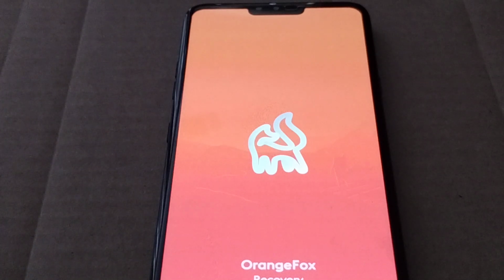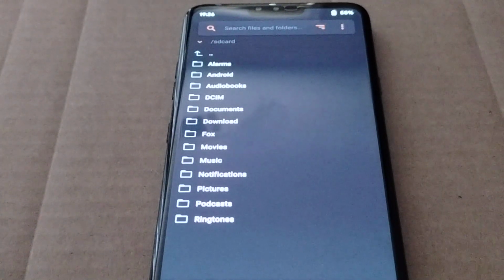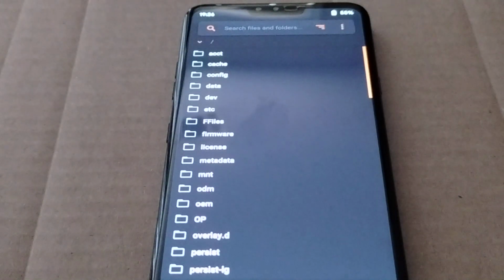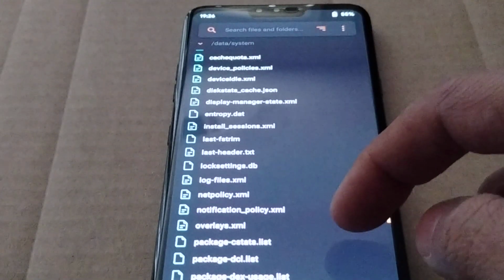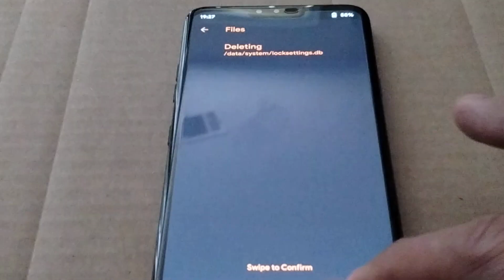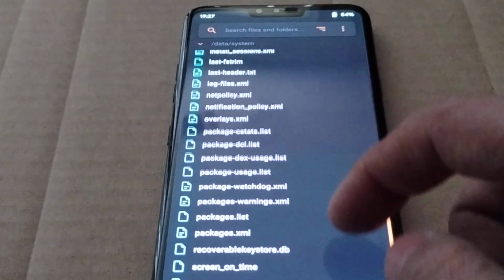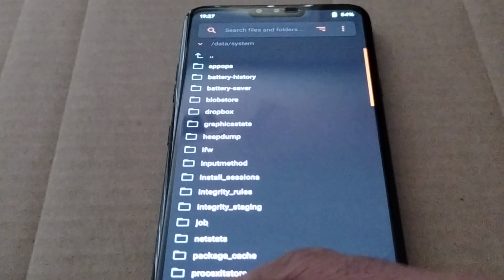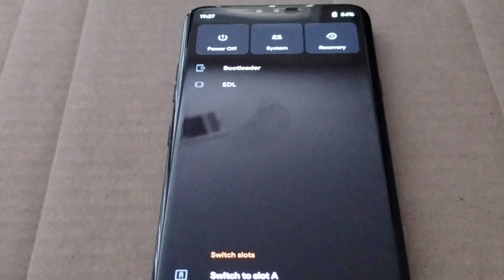Remove Pin or password using TWRP or OrangeFox custom recovery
If you forgot your PIN or password on your personal phone you can remove it  as long it's rooted with custom recovery

Go to the `/data/system` folder. Scroll down and find the two files with the `.key` extension. If they are there, delete them. If not, then delete whatever matches the file names provided below. If you don't have all of them, that's fine. Just delete whatever you have.Delete both of them (by tapping on the file and then tapping the Delete button). Then, delete all the files containing the word locksettings. password.key pattern.key locksettings.db locksettings.db-shm locksettings.db-wal